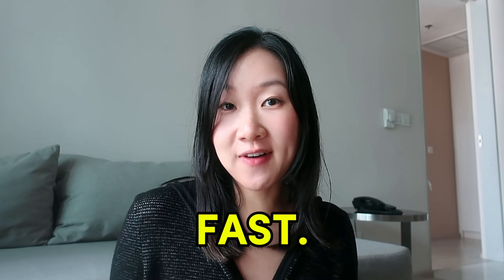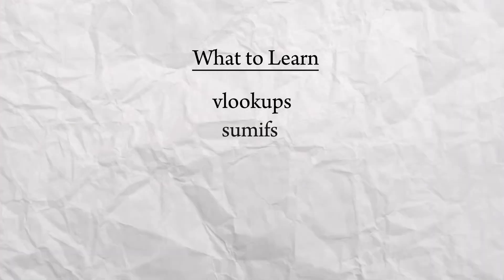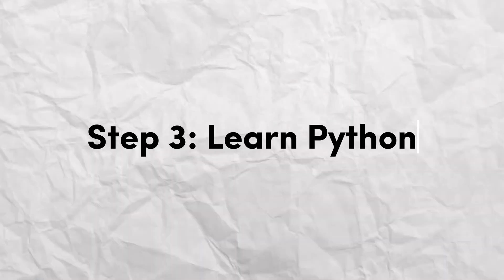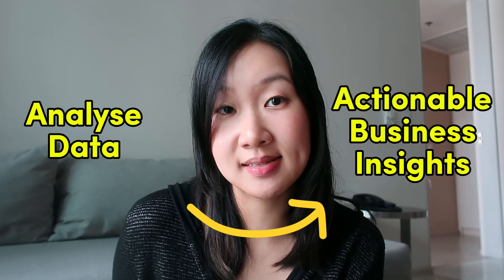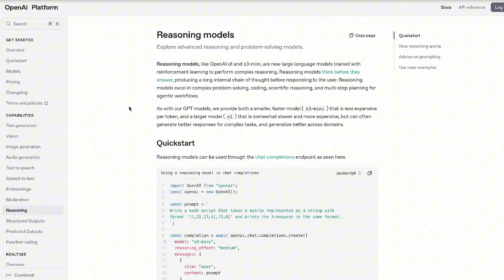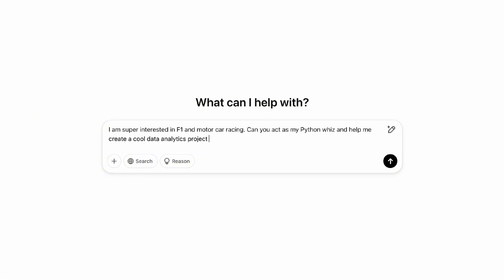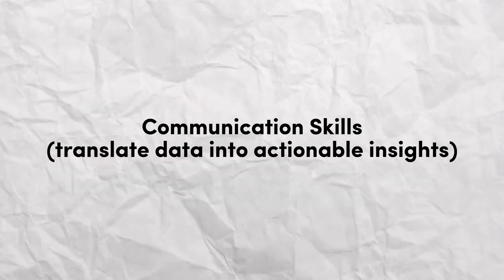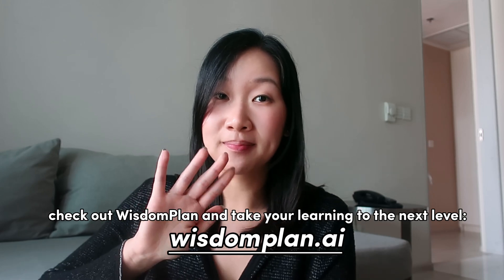How to become a Data Analyst in 2025 (work smart, not hard)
The data industry is evolving fast. AI is changing workflows, job competition is fiercer than ever, and companies are expecting more from data analysts. So how do you stand out?

In this video, I’ll walk you through a step-by-step roadmap to landing a data analyst role in 2025. Plus, I’ll share three crucial tips that might be the reason you're not getting hired (and almost no one talks about them!)

🔹 What You’ll Learn:
✅ The essential skills every data analyst needs (Excel, SQL, Python, Visualisation & AI)
✅ The role of AI and LLMs in modern data analytics
✅ How to build a standout portfolio that catches recruiters’ attention
✅ Non-negotiable soft skills that will set you apart
✅ The best FREE resources to master each skill

electric standing desk (currently cheaper than I got it for!)
nixie tube clock
xiaomi light bar
benq monitor
desk shelf
desk mat